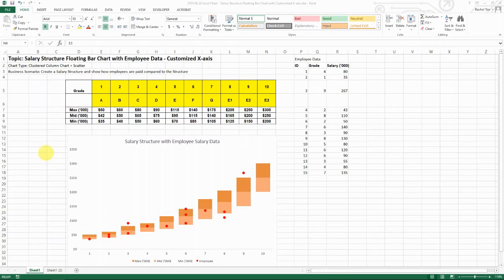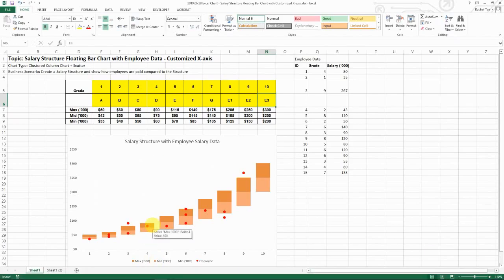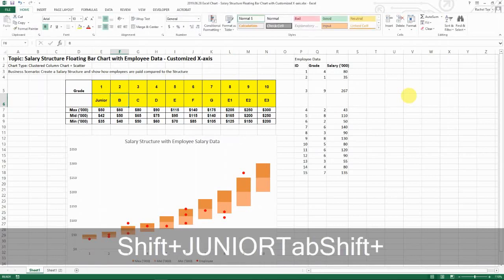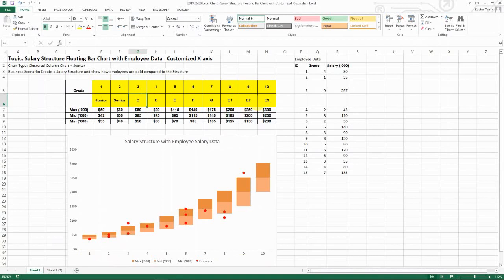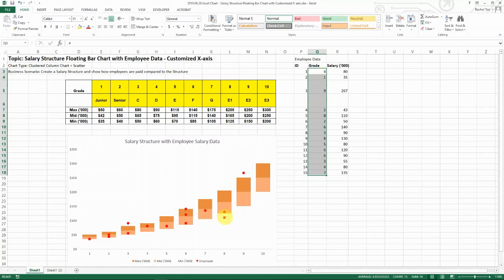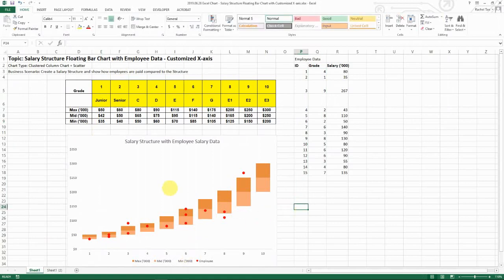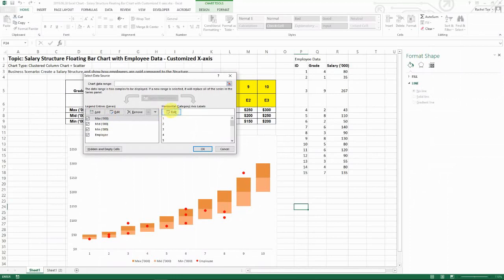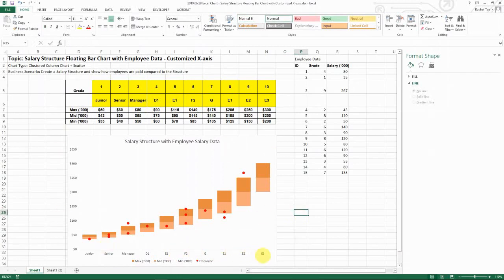Excel for HR: Salary Structure Floating Bar Chart with Customized X axis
Chart Type: Clustered Column Chart + Scatter
Business Scenario: Create a Salary Structure and show how employees are paid compared to the Structure with customized job grade text